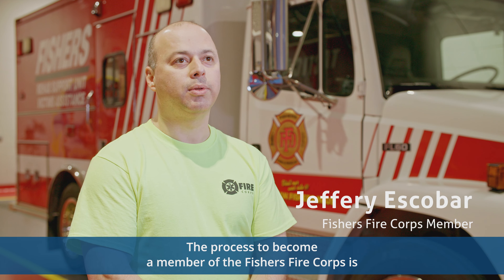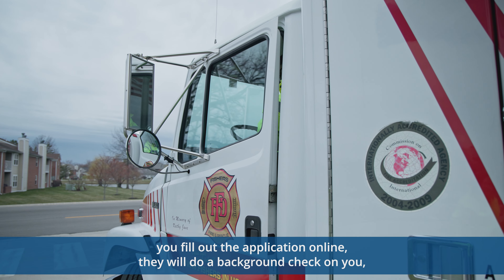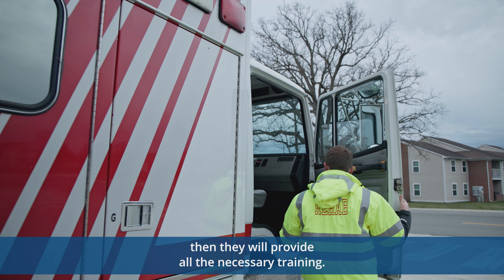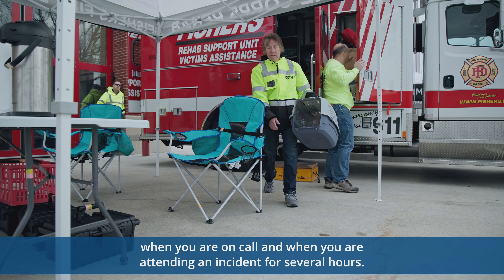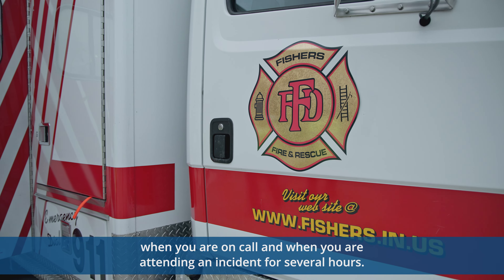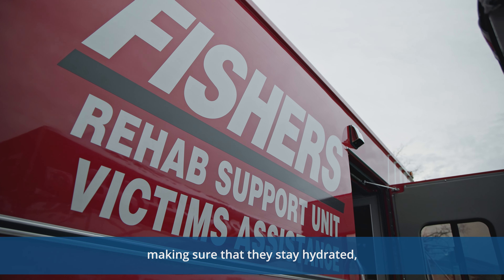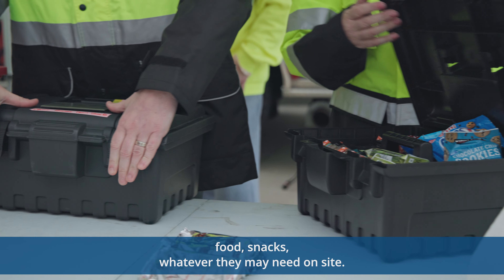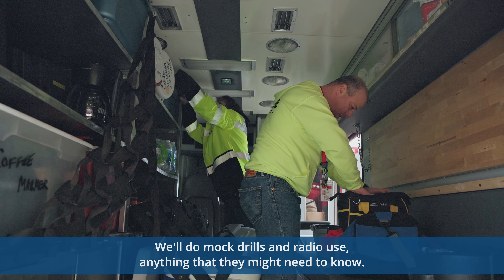Fishers Get Involved Breakout Fire Corps